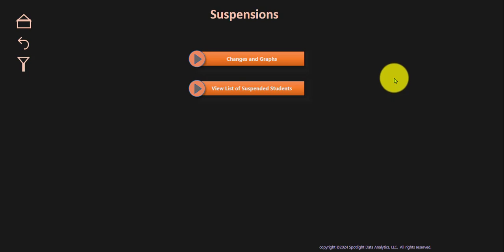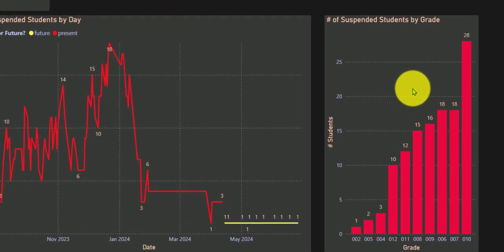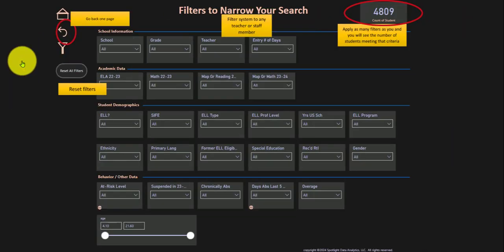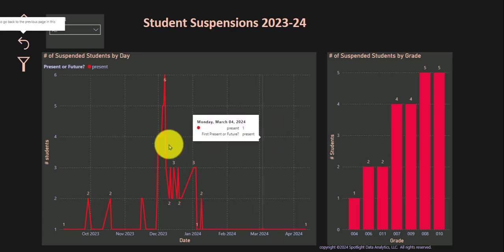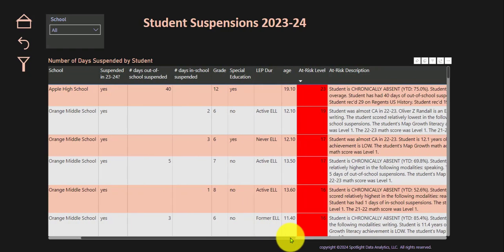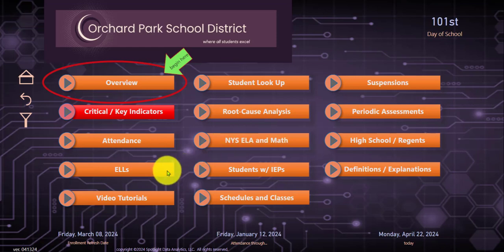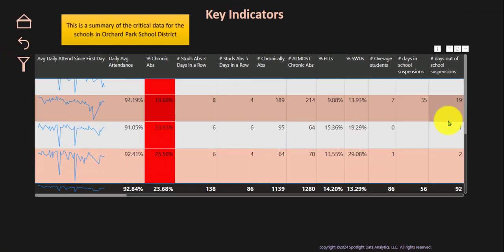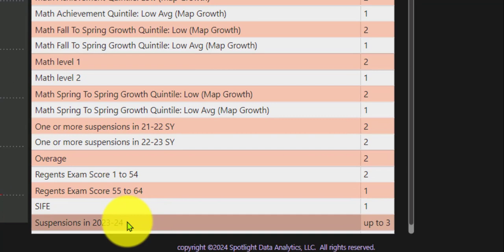Student Suspension Data--A High Leverage Data Point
In this video, we show you how to apply filters.  Filters typically use the AND operator, which means the group of students or people or items must meet ALL criteria.  In this video we show you how to use AND / OR.  The students do not need to meet all criteria...but rather only one.

Do you know the ABCs of At Risk for students?  Attendance, Behavior and Course grades.  These high leverage data points are used to identify students most at risk in school so that schools can take preventive action as opposed to reactive action.

We show you data from different silos come together to create a comprehensive data system, from Excel files, Google sheets, SQL server, surveys, vendor-made assessment and data systems into one.

Typically, districts have their data in numerous systems managed by various staff—and even outside vendors.   District and school staff often have to log into multiple systems to obtain different data, such as state assessments, periodic assessments, attendance, course grades, suspension information, special education, English language learner data, finances, and compliance.

We are educators with a mission: to empower you by bringing all your data together into one system.  By breaking those silos, you log in and can see all your data in real time—all together and in one place. No need to log into multiple systems and ask seven or more staff members for a graph.

Our system will also recreate a research-based, at-risk level for each student that leverages artificial intelligence and monitors students at an unprecedented level.  The system creates alerts and sends automated messages to selected staff about students who may be reaching critical levels.